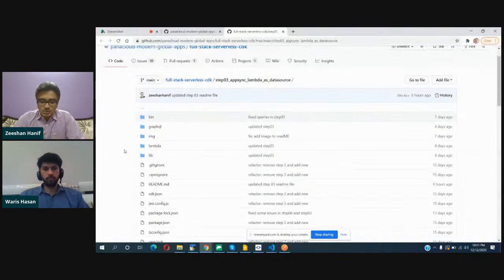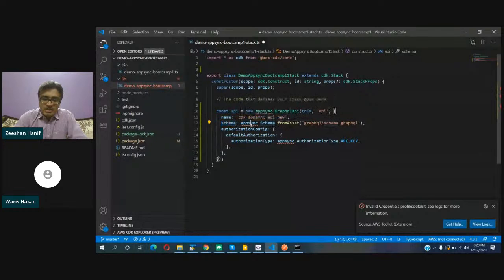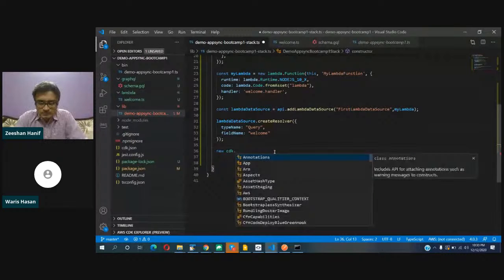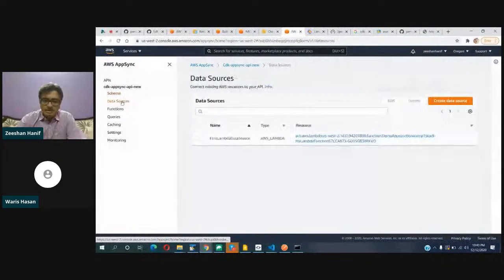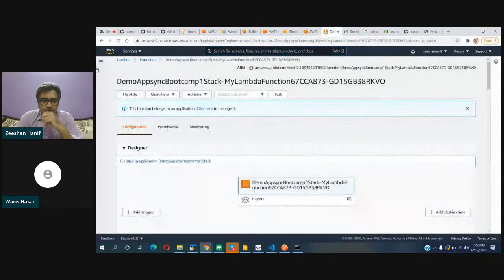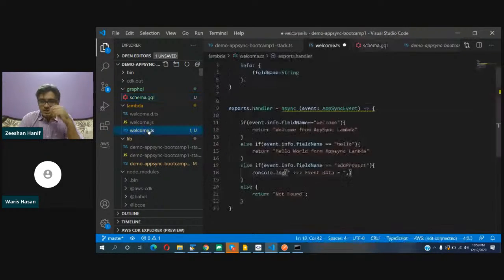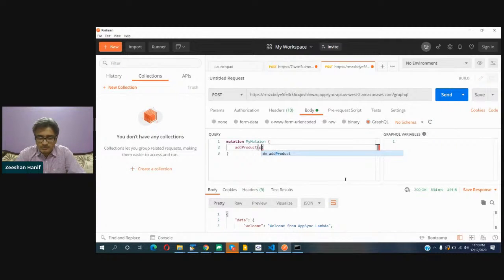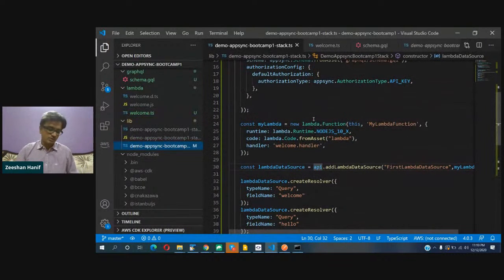Bootcamp 2020 (English) : QraphQL API with AWS AppSync on Saturday 10:00 PM (PST) by Zia Khan & Team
Bootcamp 2020 (English) : QraphQL API with AWS AppSync on Saturday 10:00 PM (PST)